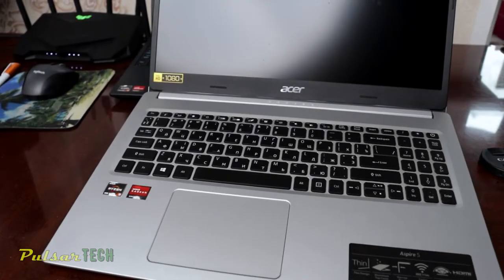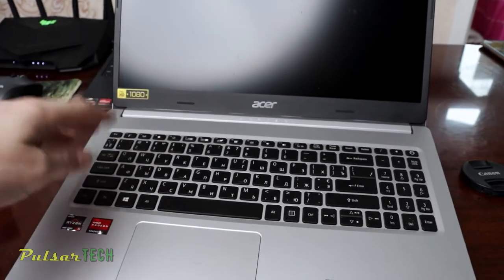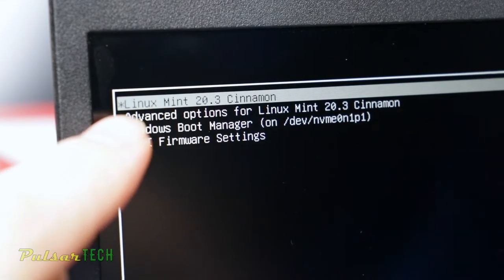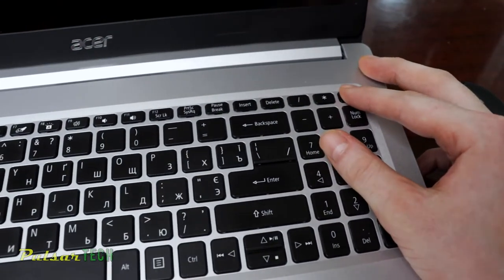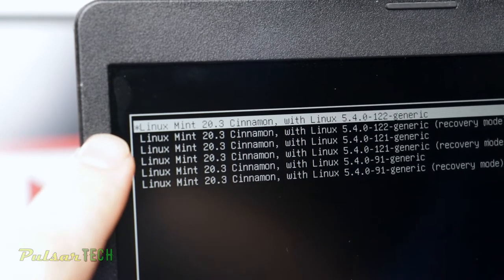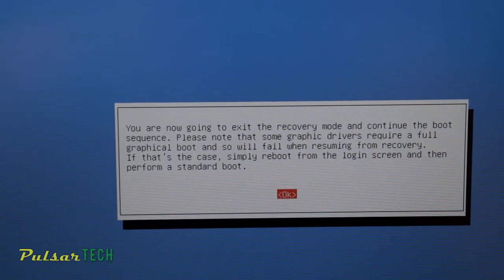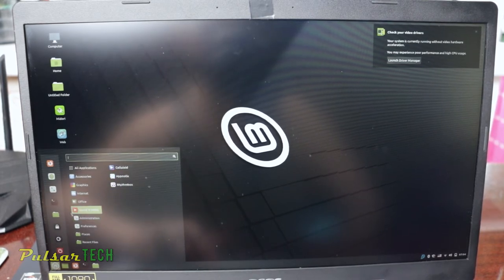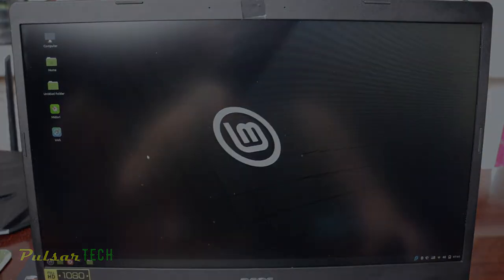LINUX MINT BLACK SCREEN WITH CURSOR AFTER GRUB BOOT PROBLEM ON ACER LAPTOPS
In this video, I will share with you how you can fix a problem with a Linux Mint not booting on Acer Aspire laptop A515-44 but the same issue can potentially be resolved on other models of laptops as well.

After the installation of Linux Mint on your laptop if you're getting a black screen and it doesn't load, try these steps: 1. Choose Advanced option
2. Pick Linux Mint (repair mode)
3. Select Resume normal boot
4. Press OK.

That's it!